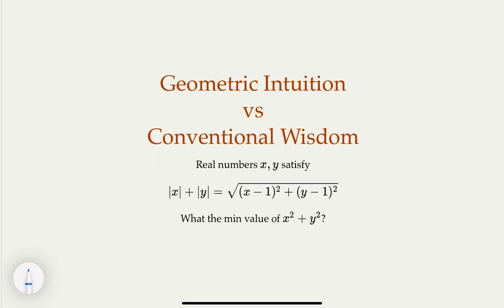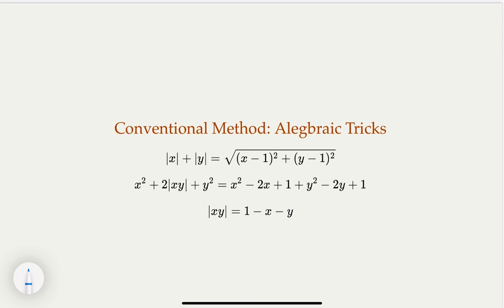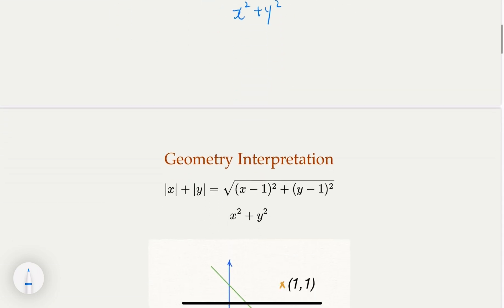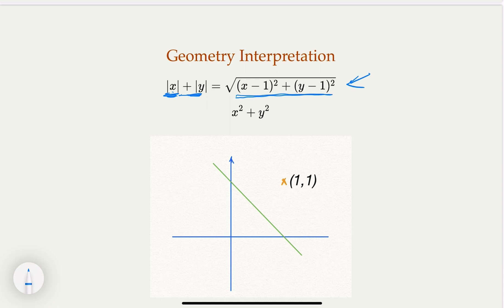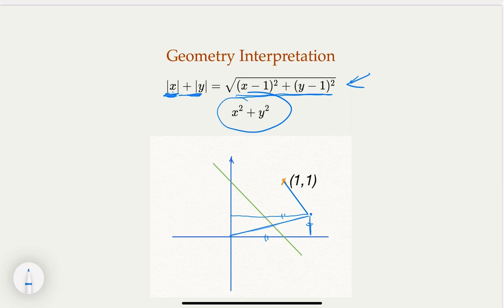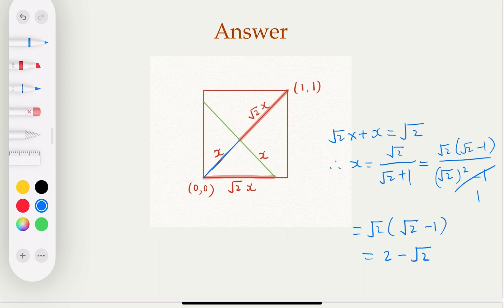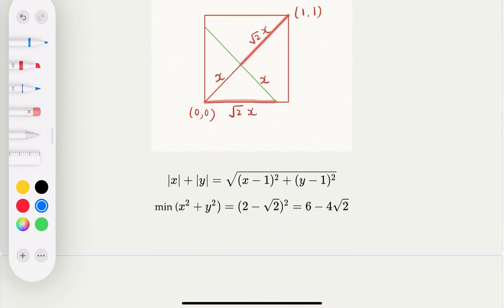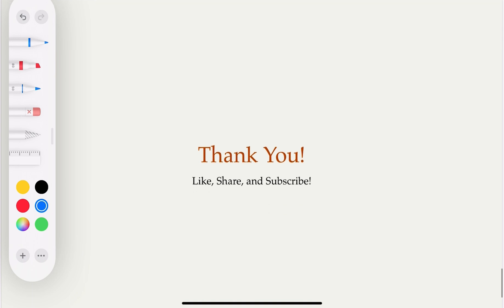With Geometry or With Algebra, that is the question. A constrained minimization problem.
This is a minimization problem with algebraic constraint. But geometric intuition wins over the conventional method with algebraic inequality
Real numbers x, y satisfy
|x| + |y| = \sqrt{(x-1)^2 + (y-1)^2}

What the min value of x^2 + y^2 ?

We present a geometric method. Leave the algebraic method as an exercise.